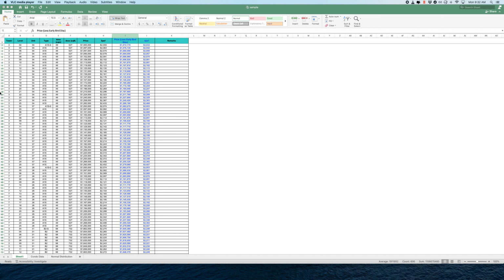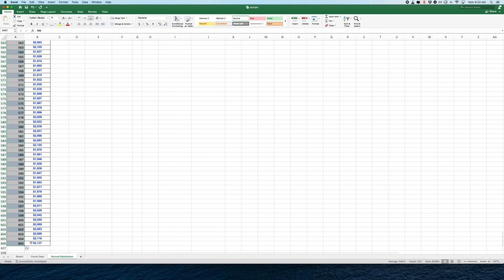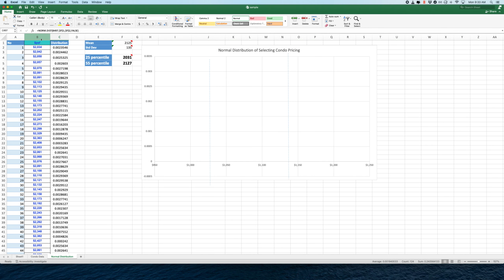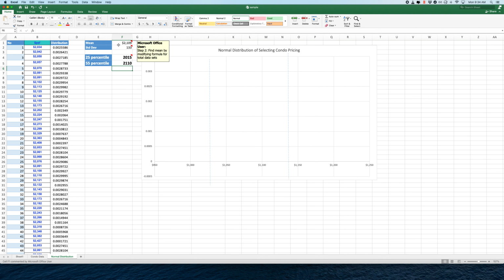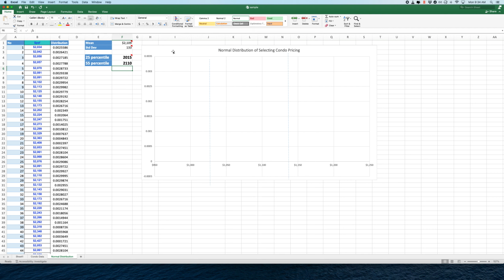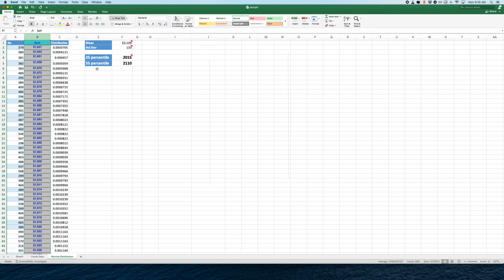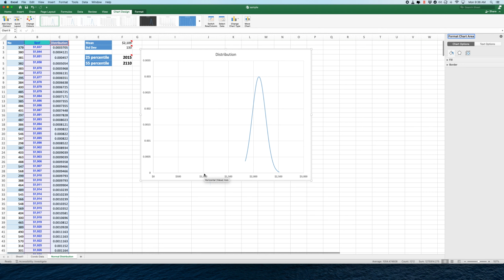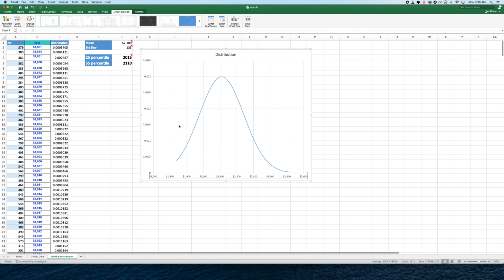Tutorial: How we use the Bell Curve to Find the most Profitable Unit in an Entire Condo Development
This is a video tutorial and example on how we use the Bell Curve to find the most profitable unit in an entire condo development.

Did you know that within a condominium, different units can have different profitability – some more than others? With such a difference, how can you tell which particular units can allow you to earn the most profits then?

Not to worry, I have tried and tested this proven mathematical model bell curve to find which units are the most lucrative and beneficial. In fact, this bell curve has even helped my clients achieve 20 to 30 to 40% more profits than neighbouring units! Read on on how we use the bell curve to help our clients choose the most profitable units to buy in an entire condo development.

SG Luxury Condo | We Recommend you Good Properties to Buy

SG Luxury Condo James Lim Realty | Best Property Agent in Singapore